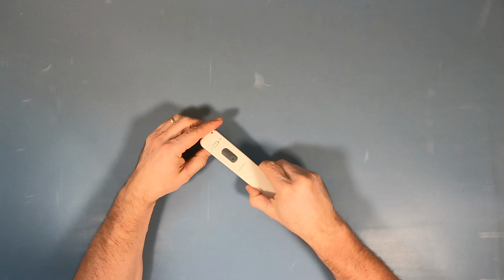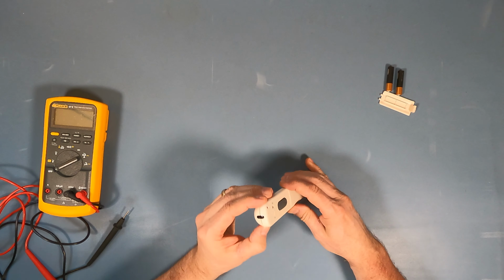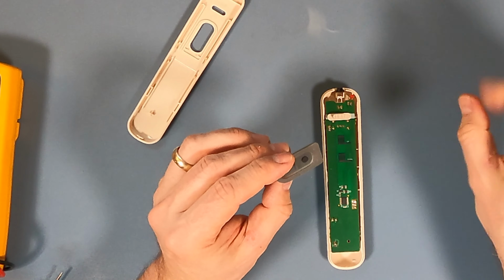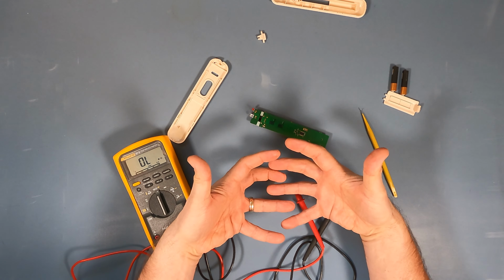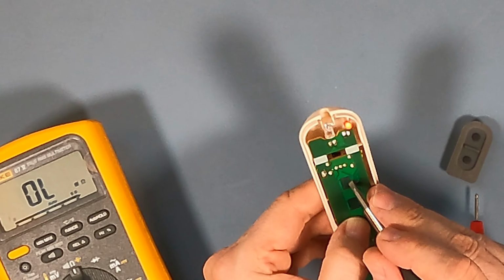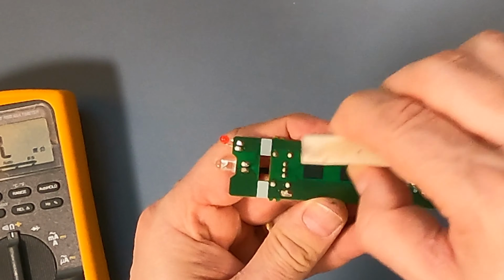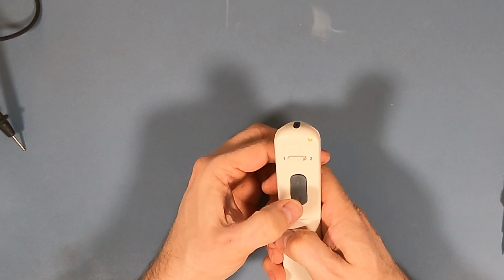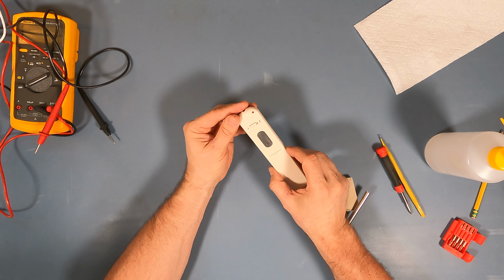Remote control repair (fix that sticky remote!)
Intermittent operation of this faulty remote control was caused by dirty and/or oxidized internal flexible rubber switches, and in this video, we will diagnose, disassemble, repair and reassemble this tiny remote control. The same techniques can be applied to many of the remote controls that are commonly found around the home if they become fussy, or stop operating properly.

00:00 Intro
00:14 Description of problem
00:35 Using camera to verify IR emitter is working
01:13 Checking batteries with meter
02:10 Opening remote
03:16 A look inside remote control
04:00 Explanation & test of conductive rubber switches and circuit board contacts
08:06 Cleaning contacts
10:51 Reassembly of remote control
12:27 Testing remote after cleaning switches
13:20 Conclusion